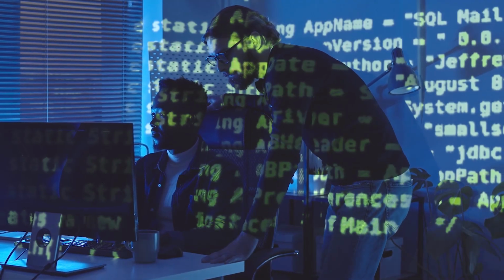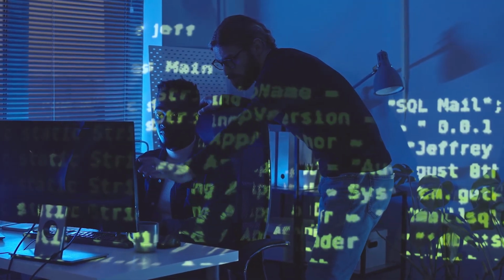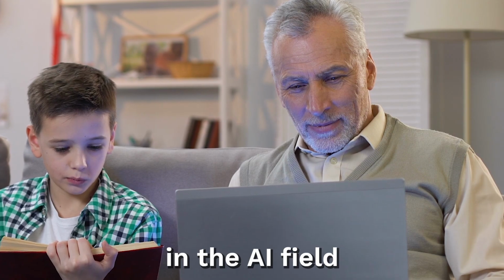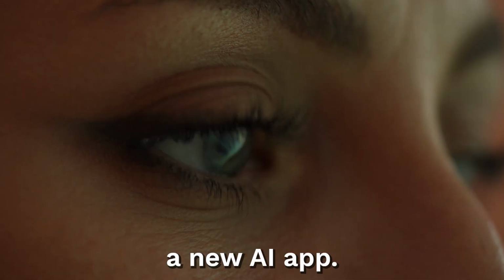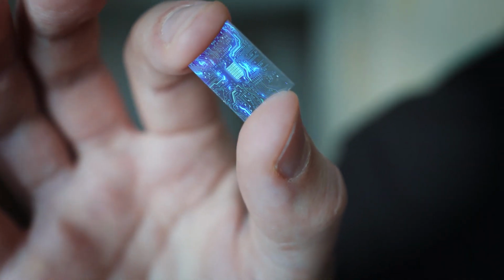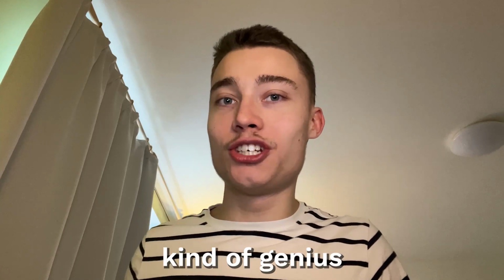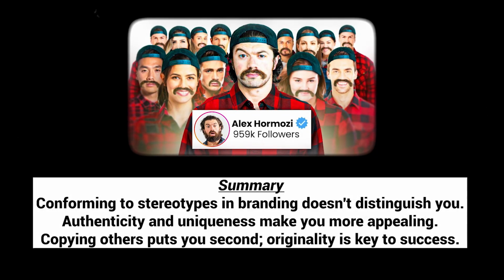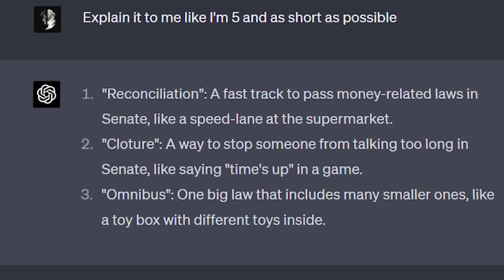What Is LangChain? - Explained Simply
13/30